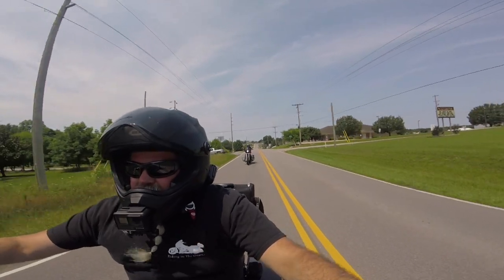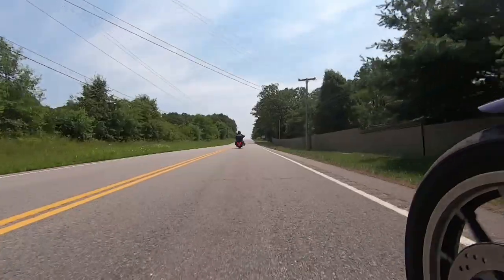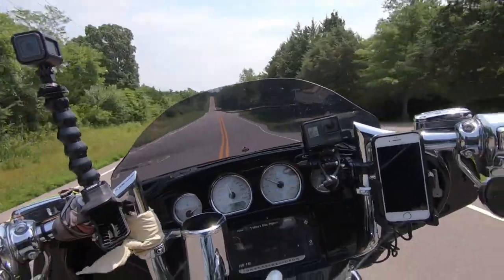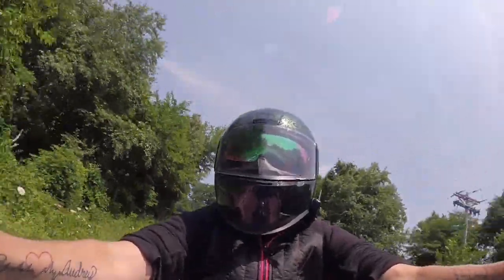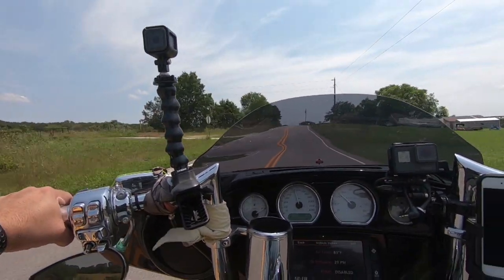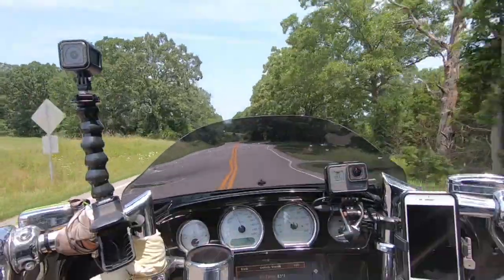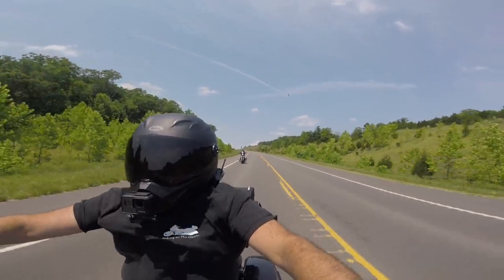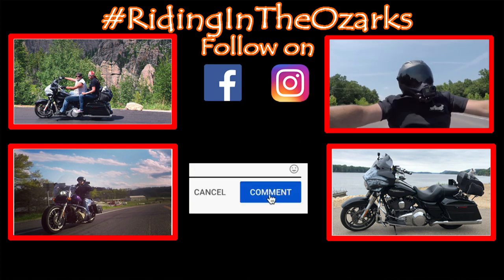First Dual Motovlog using Cardo Pactalk Bold and Awesome BBQ in the Ozarks!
First Dual Motovlog using Cardo Pactalk Bold and Awesome BBQ in the Ozarks! We tested out the Cardo Pactalk bold Bluetooth unit for Dual MotoVlogging and Rode to Missouri Hick in Cuba MO for some awesome BBQ for lunch.

🛒 Stuff I use from Amazon